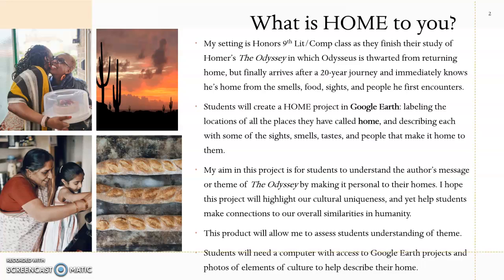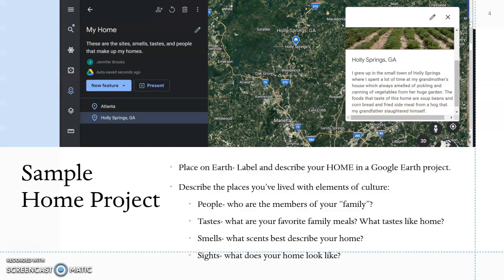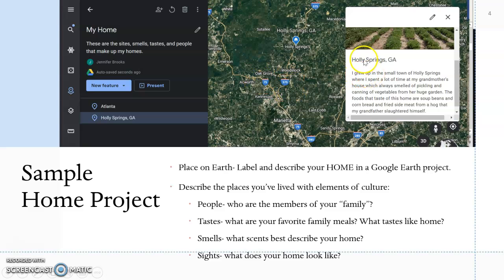Home Culturally Inspired Product